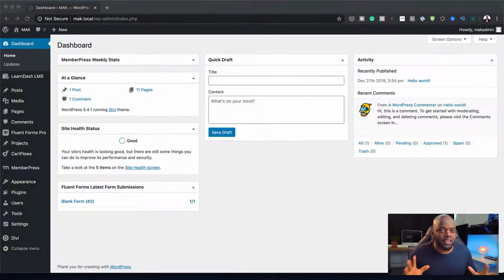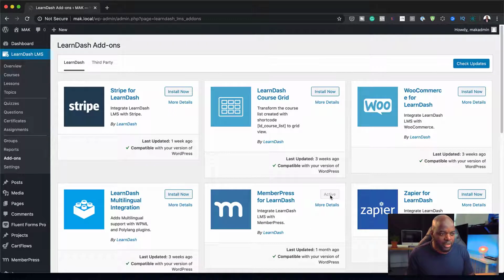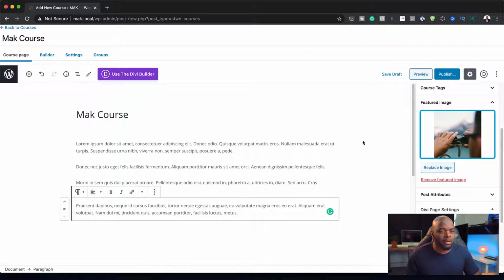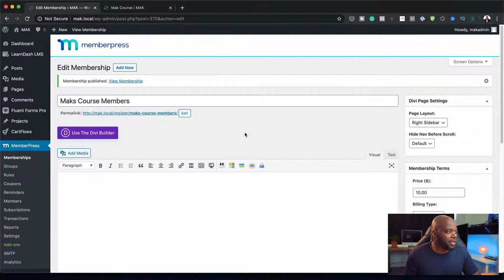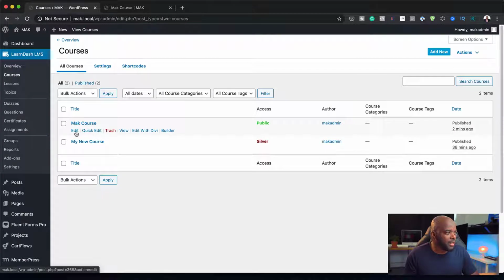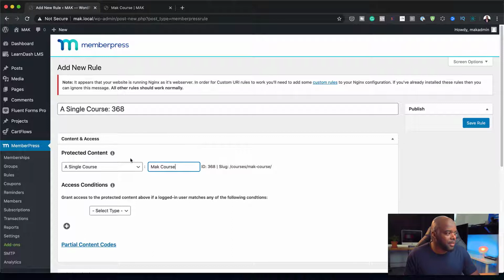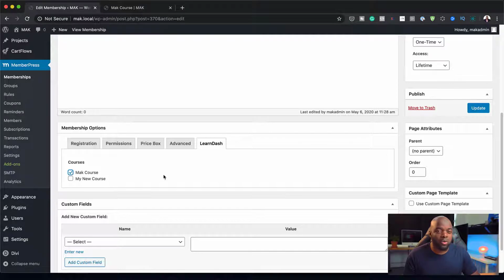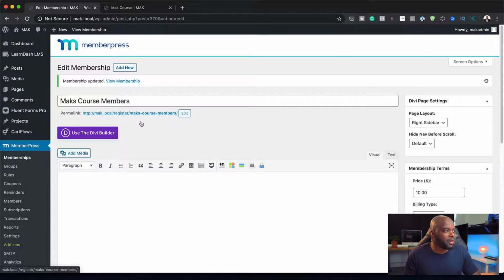MemberPress LearnDash | How to make an online course website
In this MemberPress LearnDash video, I share tips on how to make an online course website.